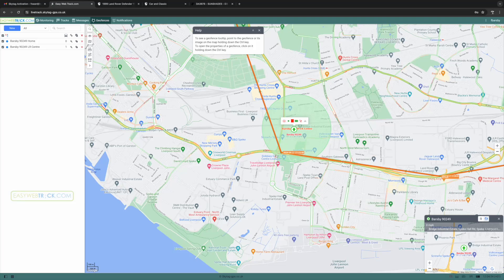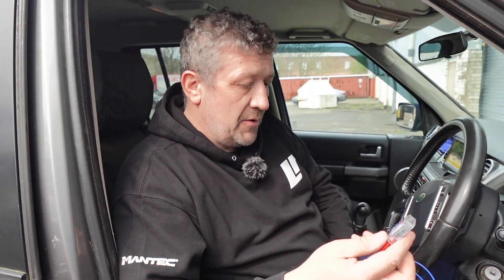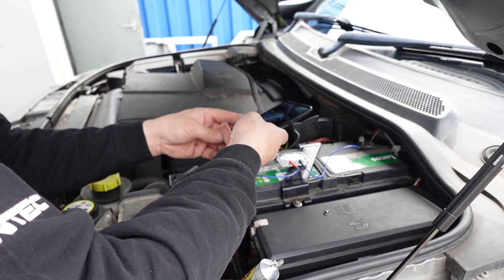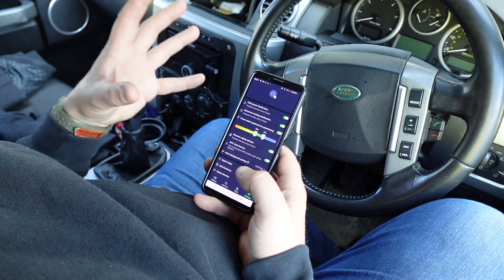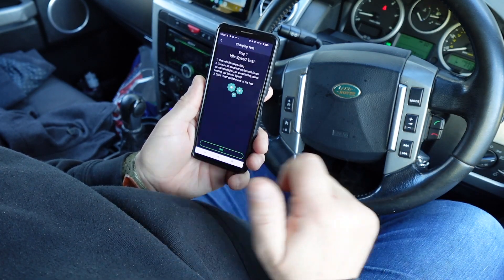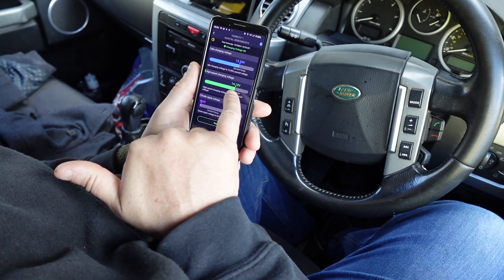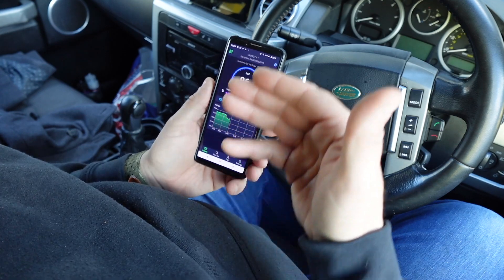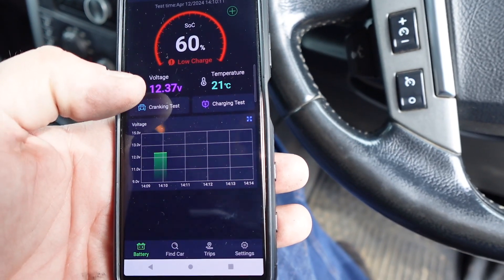This battery monitor is the perfect partner for our overland trips.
DA7966 - SEALEY BATTERY MONITOR SENSOR AND VEHICLE FINDER

I came across this little gadget from Sealey and thought it would be worth trying out on our upcoming greenlan trip. Becaseu our battery is a bit below par, I wanted to make sure that we didn't drain the cranking battery with our camping lights etc. It's an easy fit and would make an even better companion for monitoring a split charge leisure battery.

Displays real time battery power, voltage and temperature

Wireless connection with dedicated app which supports up to 4 devices (iOS & Android compatible).

Guide user back to the vehicle by automatically recording the last parking location.

Record the route, cost and driving habits of each trip, which can be exported to Excel.

Automatically monitor the starting and charging system of the vehicle and notify if abnormal.

Compatible with most batteries including lead sealed, AGM and Gel. Supports up to 4 devices.

Store historical data in device for up to 30 days.

Voltage Range: 6-20V
Average Current: 1.5mA
Input Voltage: 6-20V
Voltage Accuracy: 9-16V ±0.03V
Short Circuit Protection: Built-in
Reverse Connection Protection: Built-in
Operating Temperature: -20 - 40°C
Physical Dimensions: 55 x 41 x 12.5mm
Waterproof: IP67
Nett Weight: 0.02kg